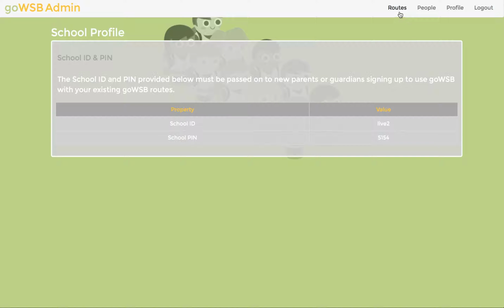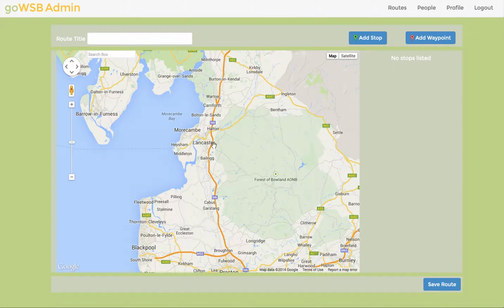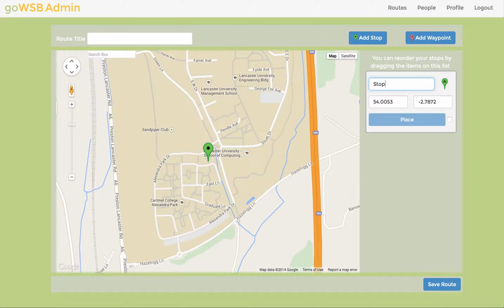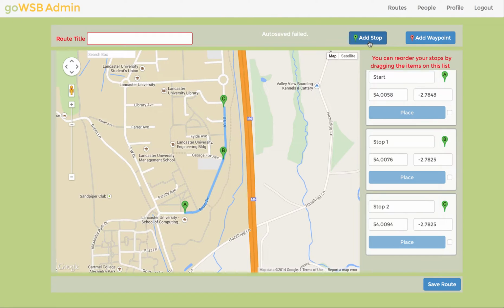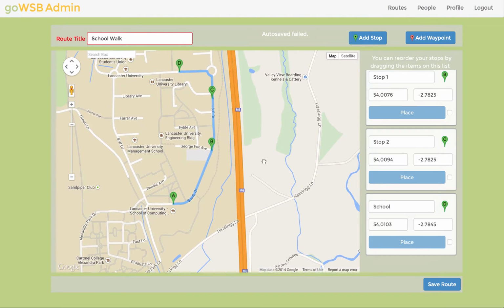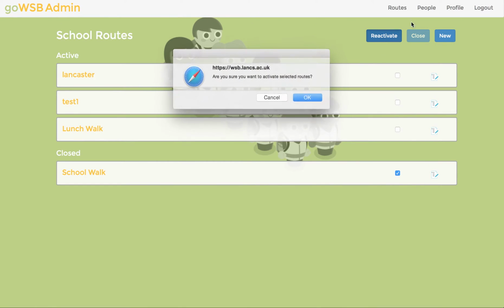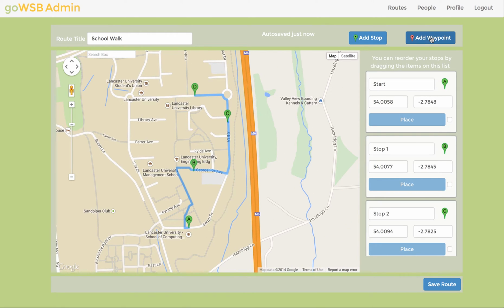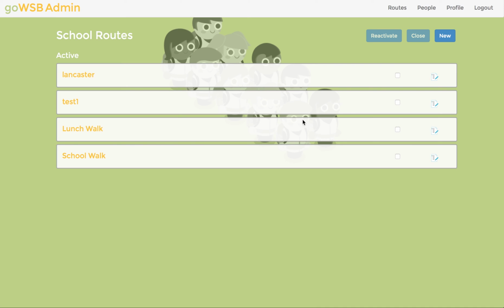goWSB Route Creation Video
In this video I will be showing you how to create routes with the goWSB route creator. It shows you how to add, edit, close and re-open routes; how to add pickup points and how to add waypoints to the route.